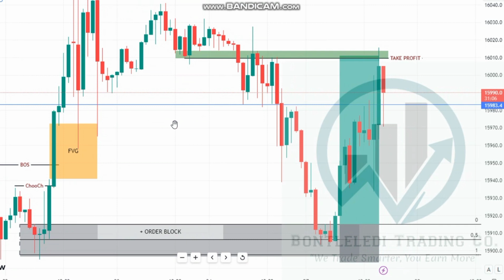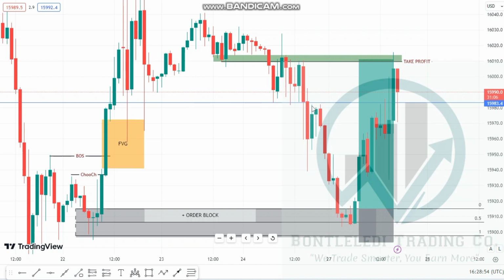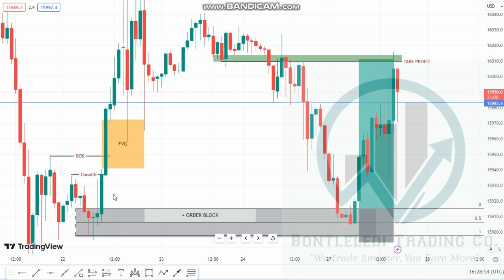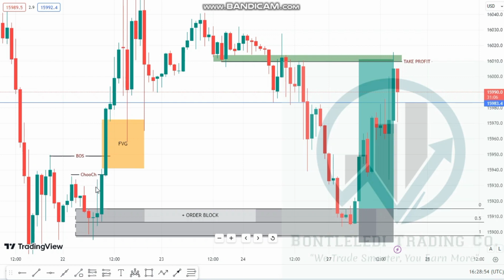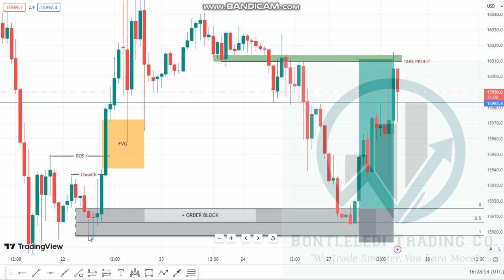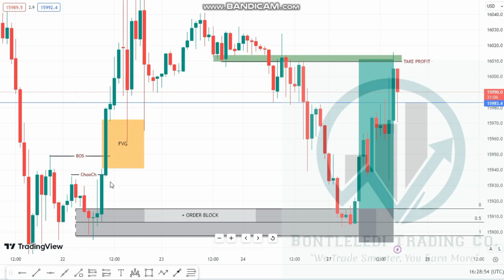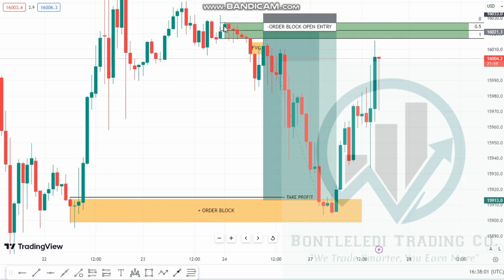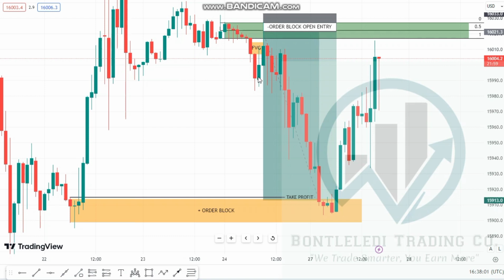How To Trade Forex and Catch Buy and Sell Setups in One Day | Sniper Entries| Order Block Entries